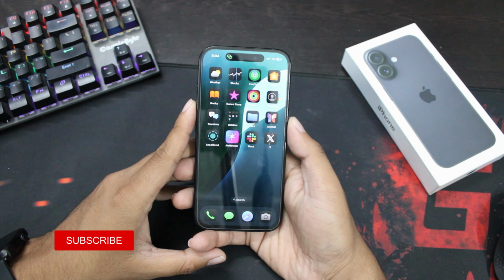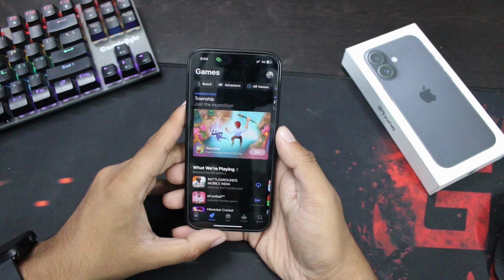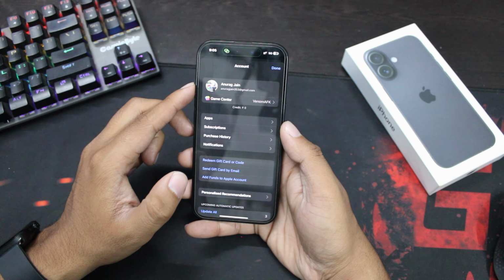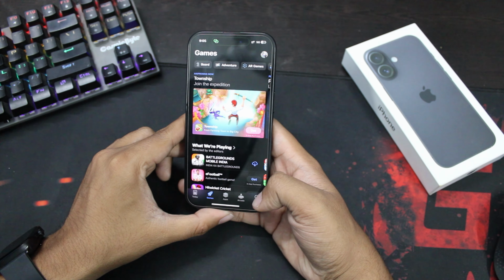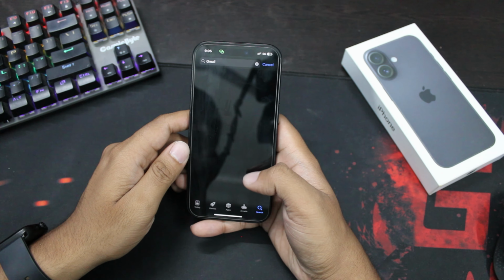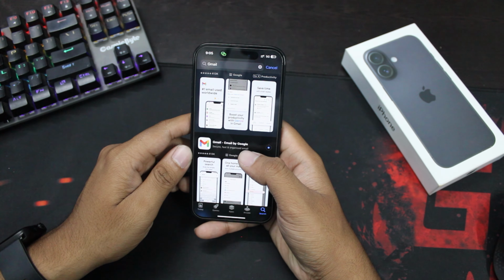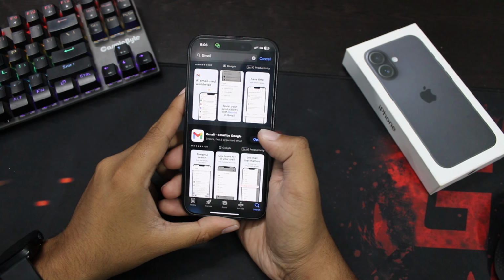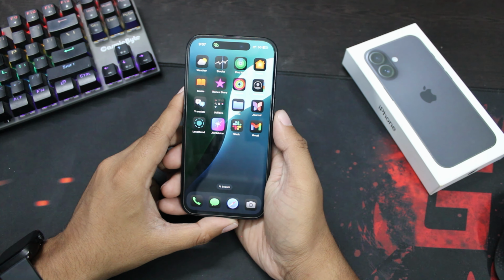How to Install Gmail App on iPhone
Video Title: How to Install Gmail App on iPhone